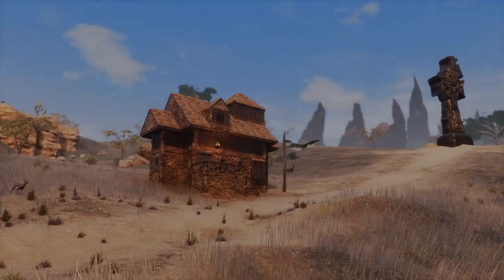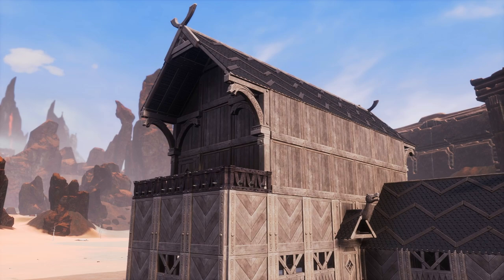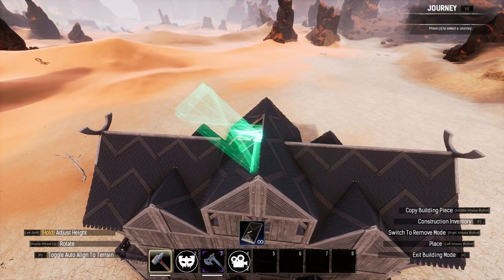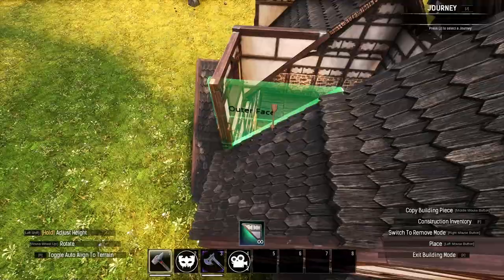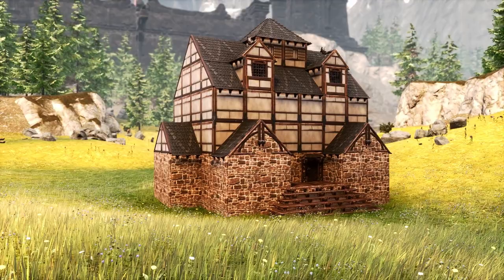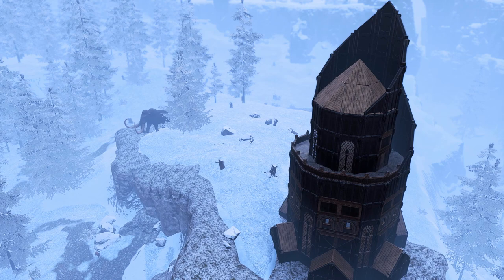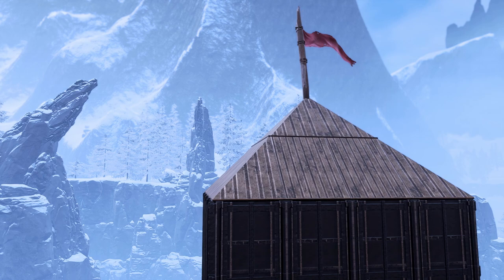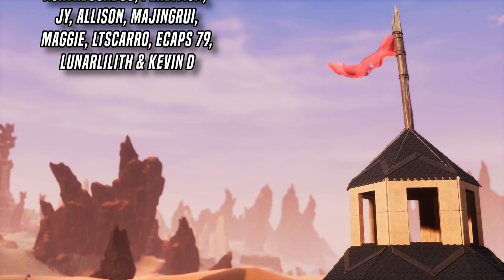Build Perfect Roofs in Conan Exiles!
Today I'll be showing you seven tricks to fix any boring roof and make them interesting again! These tricks are simple yet incredibly effective and will work for almost any roof design or type. Enjoy!

Contents:
00:00 - Intro
00:19 - Sloping Overhangs
01:22 - Triangular Accents
01:57 - Raised Segments
02:57 - Roof Dormers
04:18 - Cupolas
04:57 - Risers
06:03 - Roof Flags